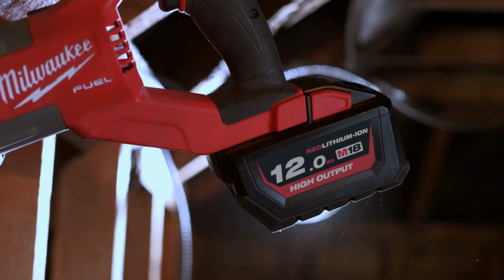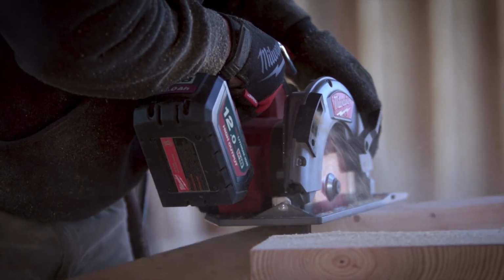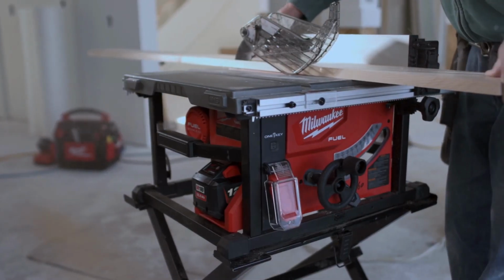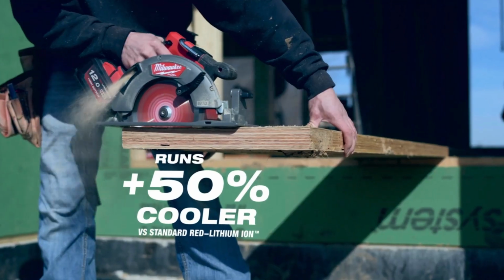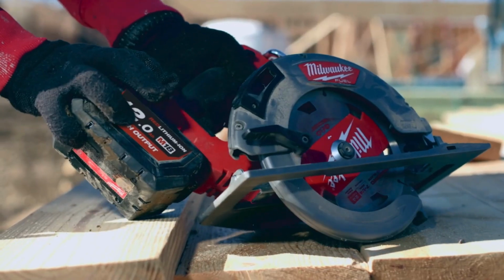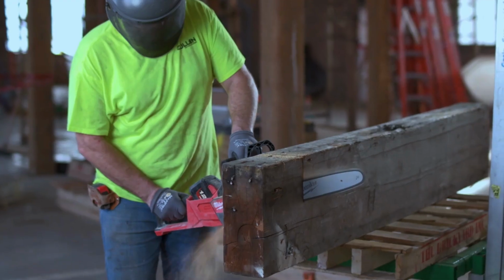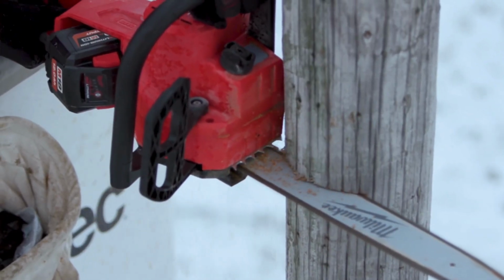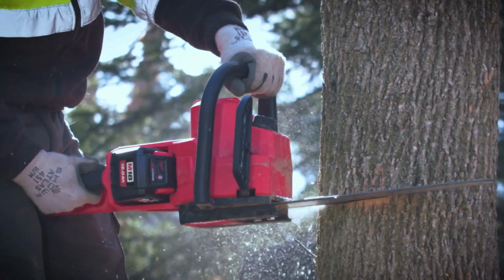M18™HIGH OUTPUT™ 12.0 Ah Battery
Special features

The new M18™ 12.0 Ah HIGH OUTPUT™ battery pack offers up to 50% more power versus M18™ REDLITHIUM-ION™ battery packs
Patented REDLINK™ intelligence protects the battery pack from harsh job site conditions to ensure optimal performance
Works up to 50% cooler than other M18™ REDLITHIUM-ION™ batteries through tough applications, allowing craftsmen to use their cordless tools longer than ever before
Provides complete cable replacement on site with longer run time than ever before
Durable metal battery construction with shock-responsive separators prevents failure due to excessive vibration or falls
Built-in fuel gauge helps maximize battery operating time as efficiently as possible
Individual cell monitoring ensures optimal charging and discharging for maximum service life
Compatible with all M18™ High Performance tools in the range